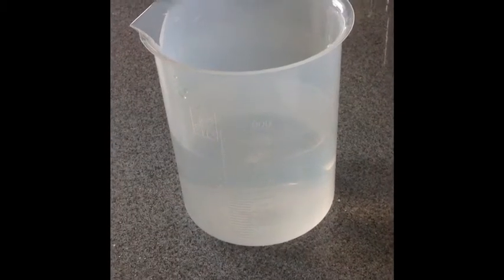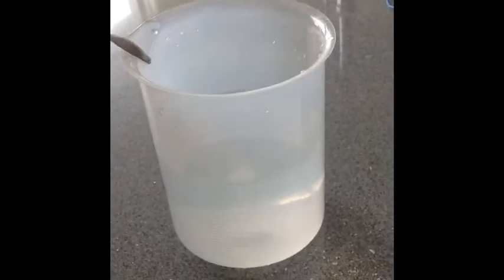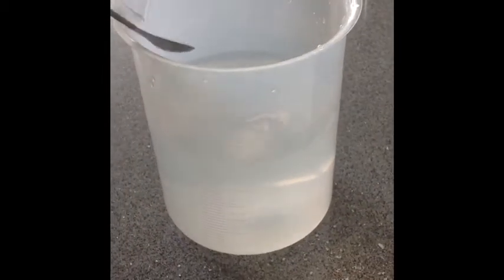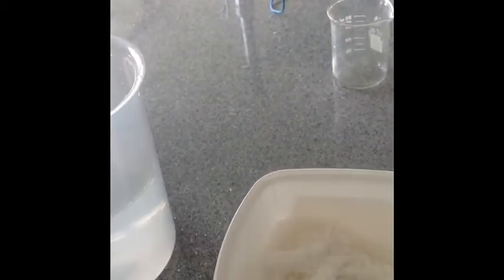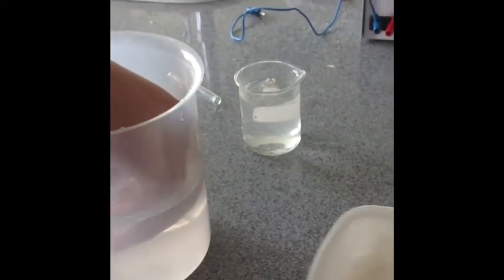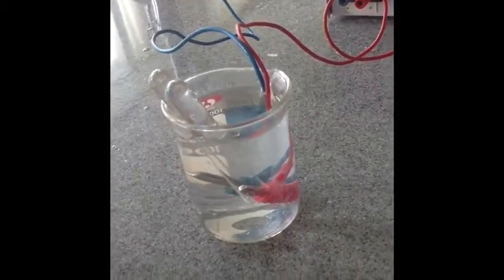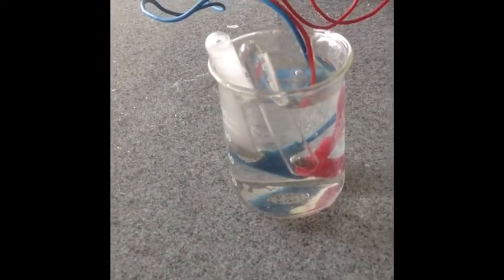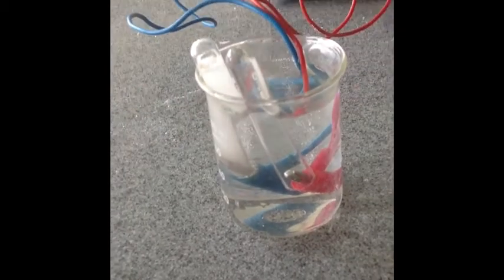Decomposition D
description